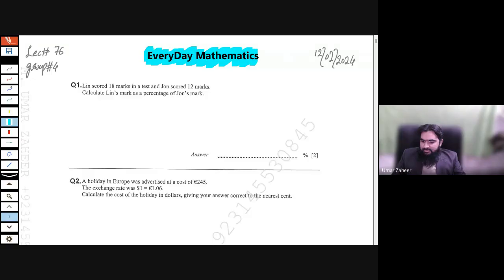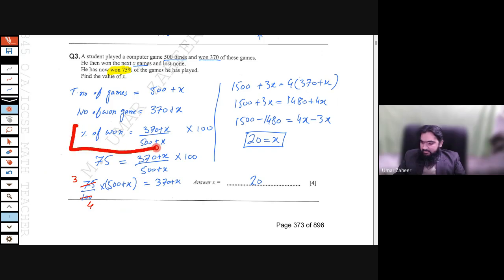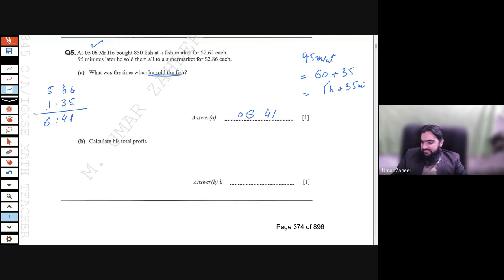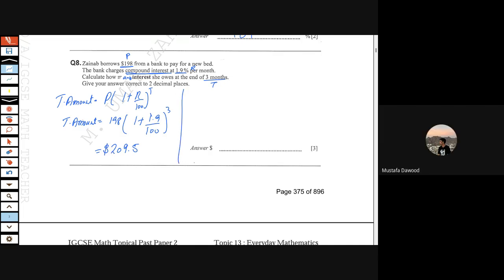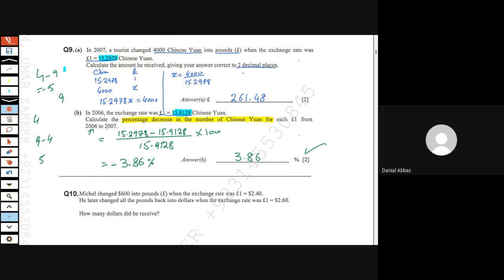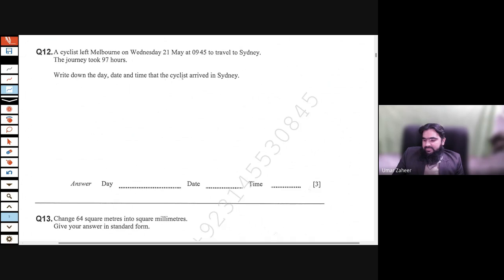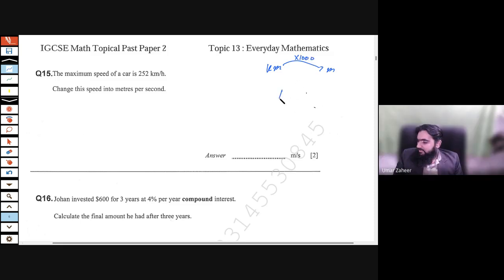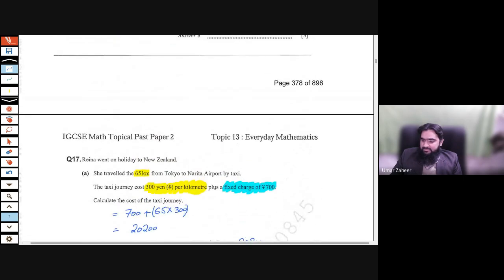EVERYDAY MATHEMATICS LEC# 76 |IGCSE/ O LEVEL Mathematics||MUHAMMAD UMAR ZAHEER